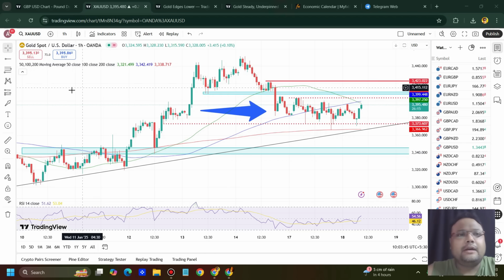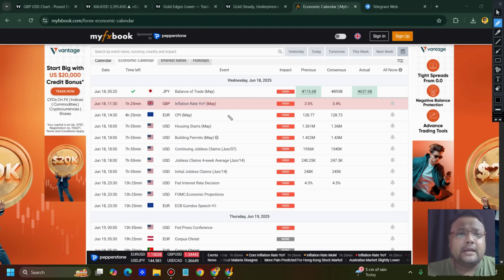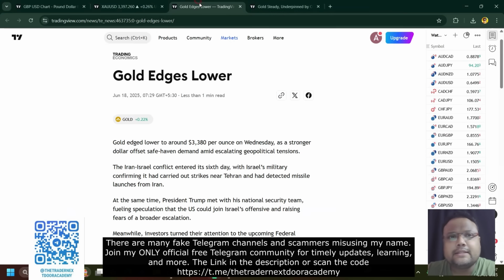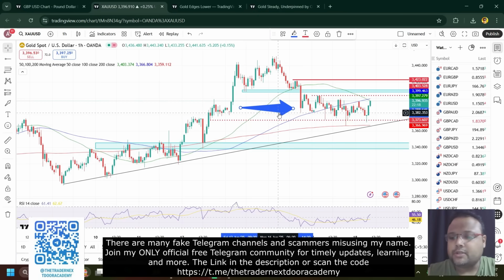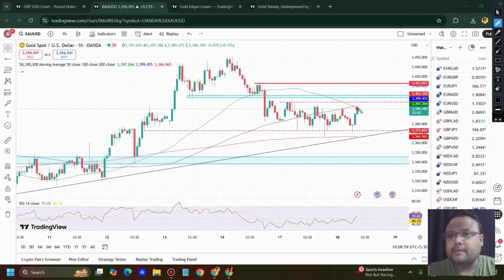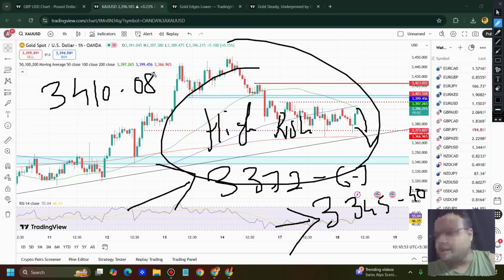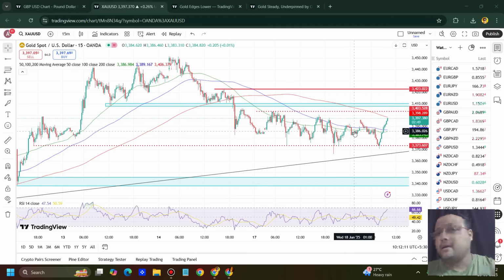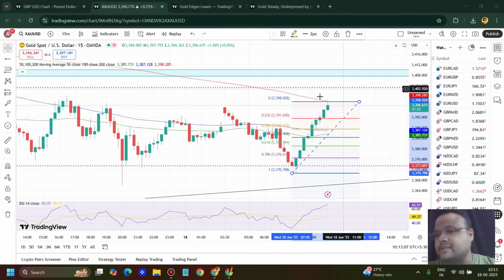GOLD XAUUSD Trading Strategy TODAY 18-19 JUN | XAUUSD Analysis TODAY 18-19 JUN | GOLD Forecast TODAY